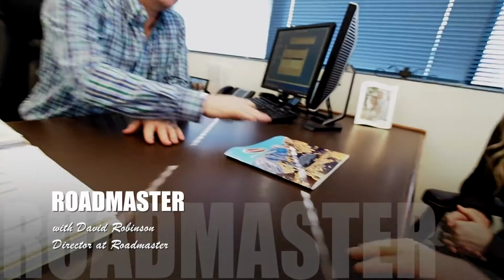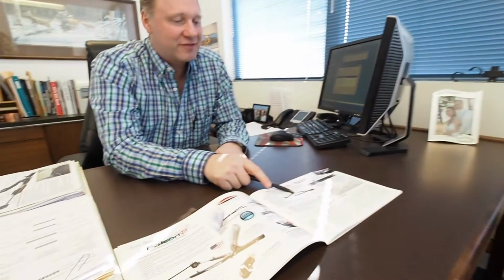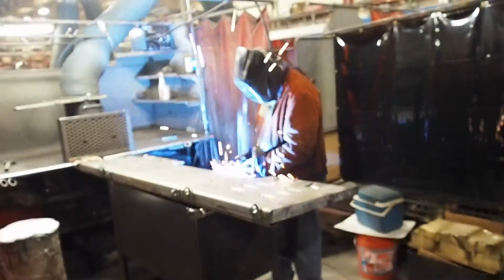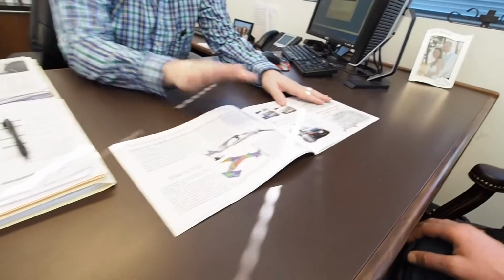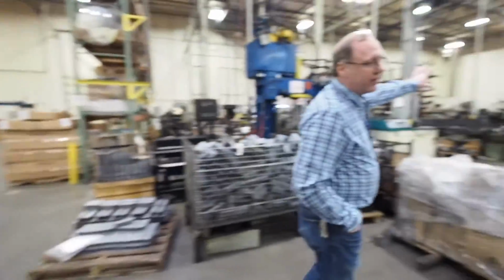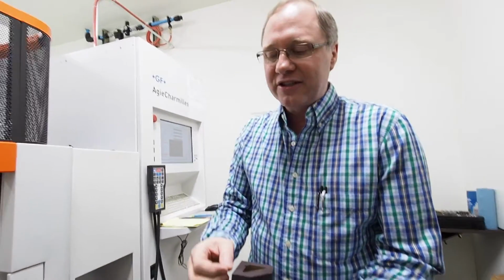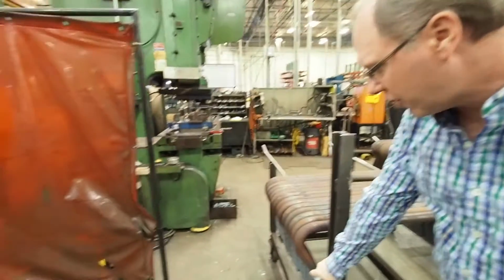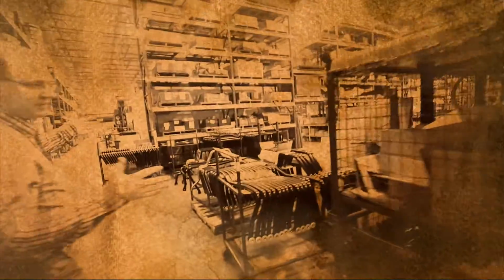RV Towing Tips, Gear, and How it's Made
For this video & blog we're delving into the world of dragging one heavy thing behind another heavy thing. That's the scientific explanation. The practical reason however, is that we'd like another set of wheels besides our massive RV. Driving a semi-truck to get groceries sounds ridiculous! We began a quest to learn how to properly tow our pickup and found some incredible resources along the way. One of those being Roadmaster, a company specializing in RV towing products and located a half hour from home. We contacted them for information to help answer our towing questions, and before we knew it, our journey to towing enlightenment culminated at a factory tour.  Climb aboard as we share our visit to Roadmaster and see how towing components are made.

Let us know what you think, please give us a "like" and share this with anyone you think would enjoy it.